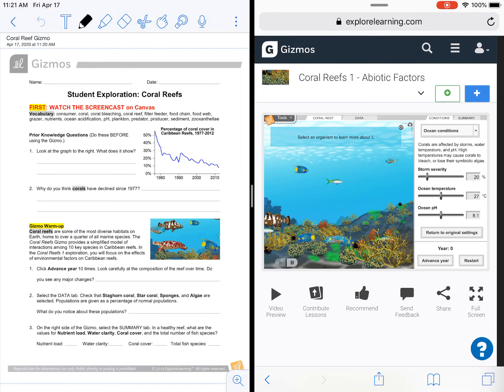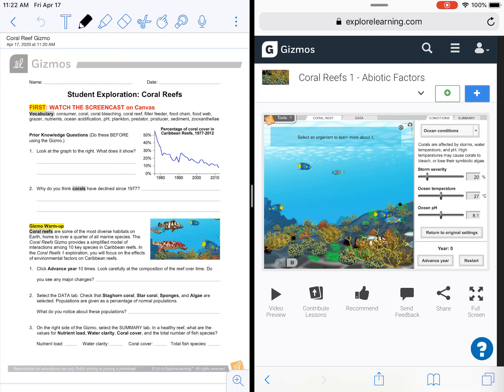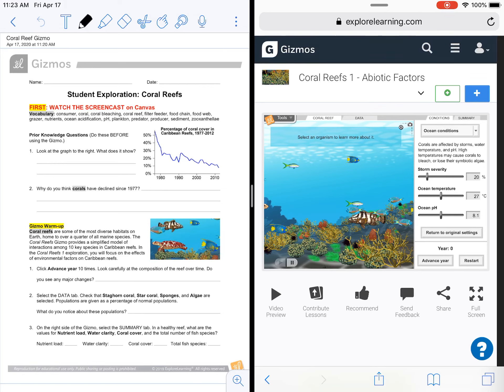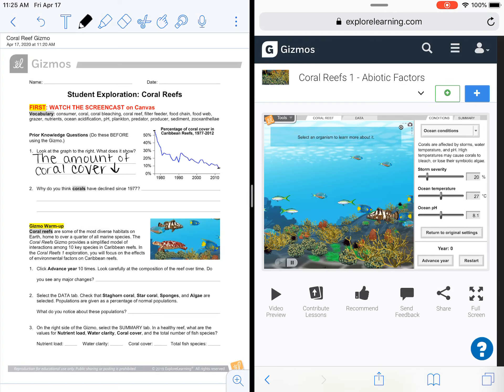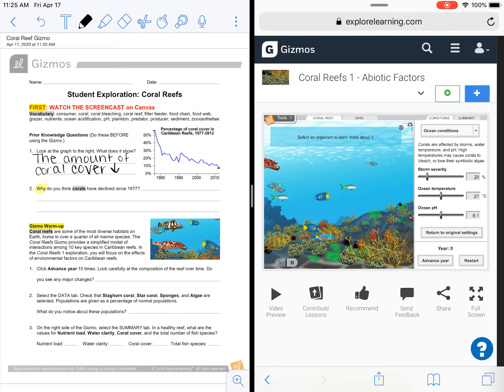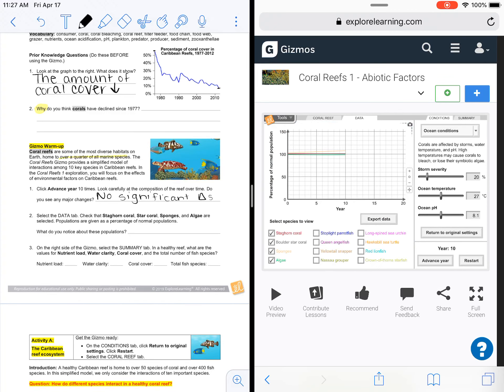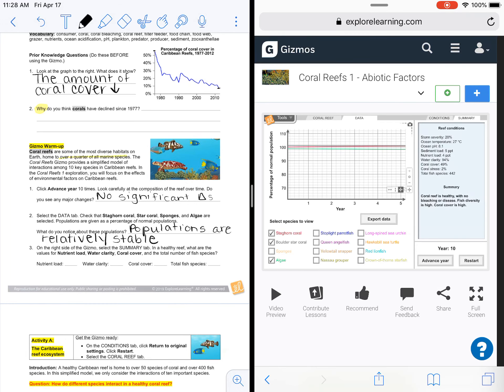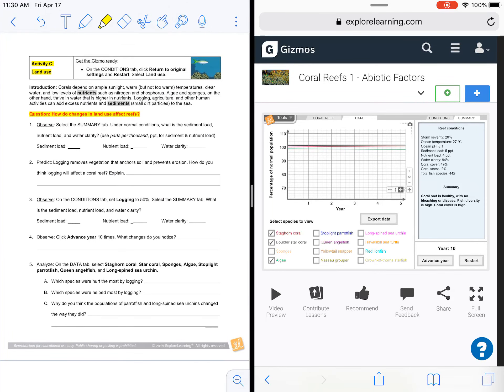Coral Reef Gizmo Overview